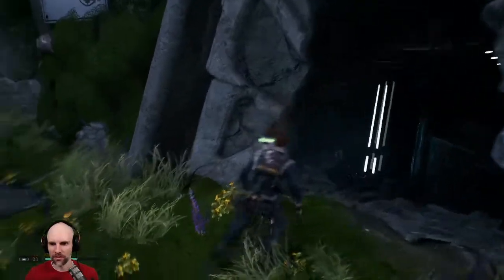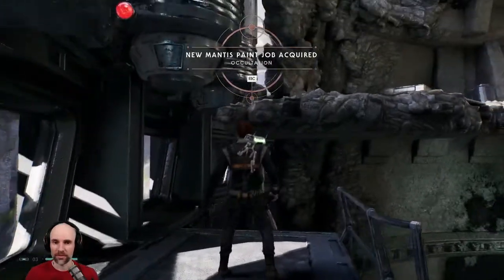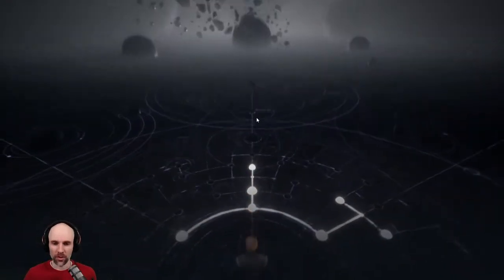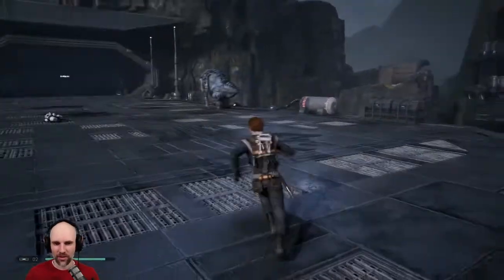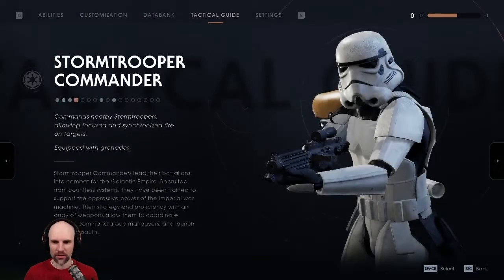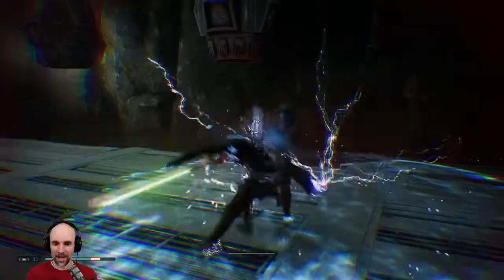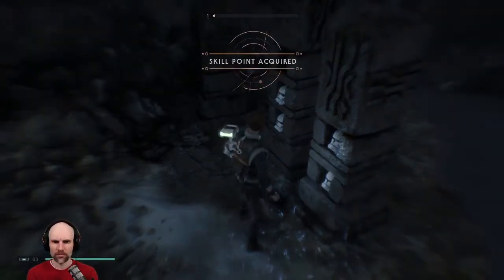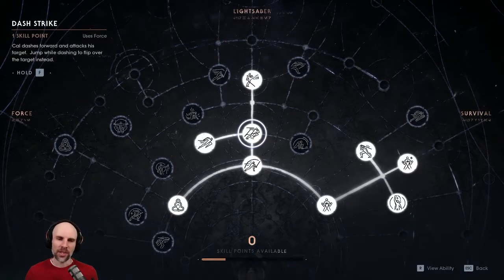TerradyneOnline Plays: Star Wars Jedi: Fallen Order - Part 10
weekdays starting at 8AM EST.